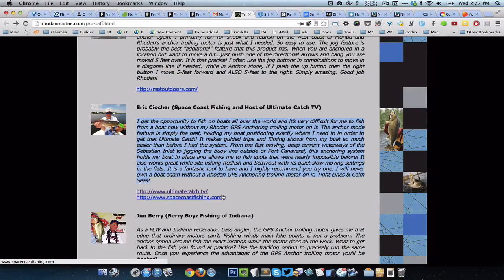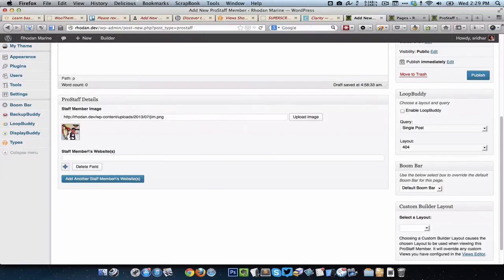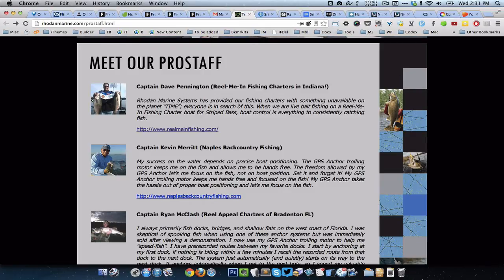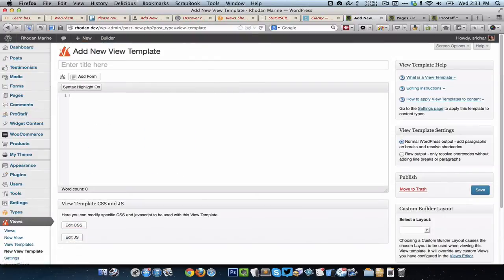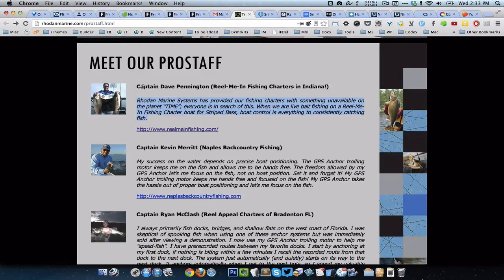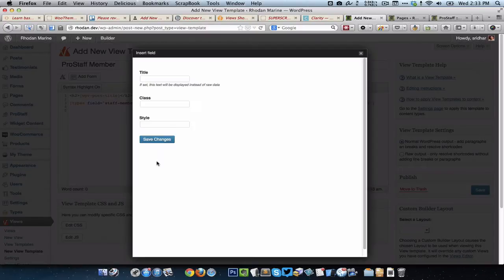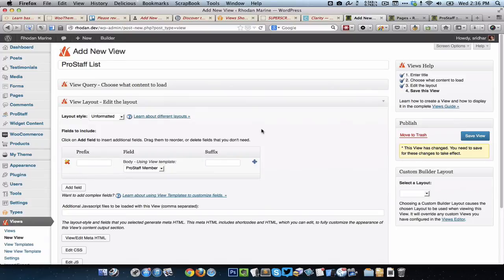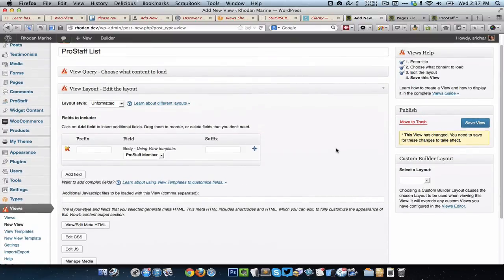Types and Views - Part 2